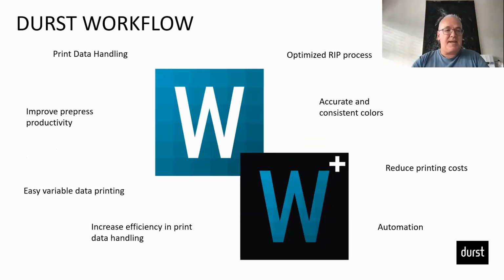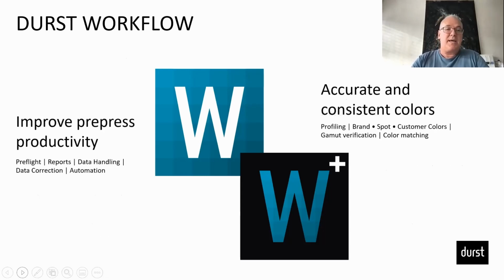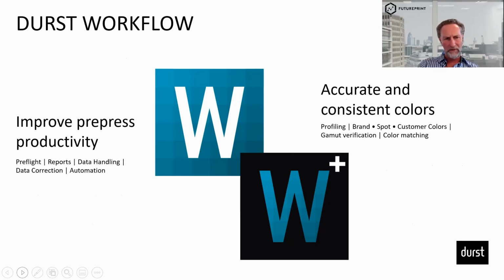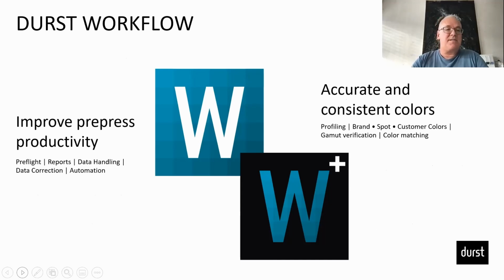A conversation with Durst Software & Solutions and the Durst Workflow